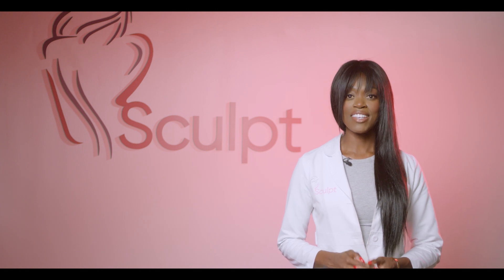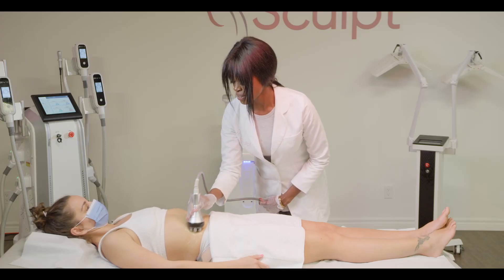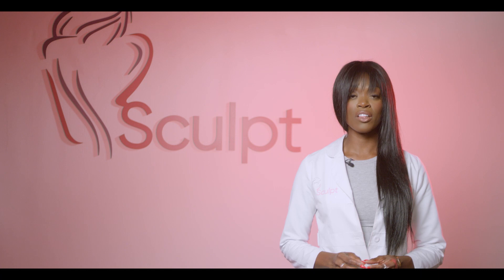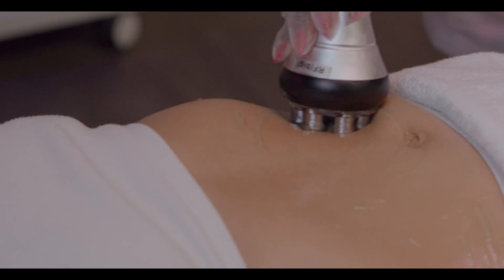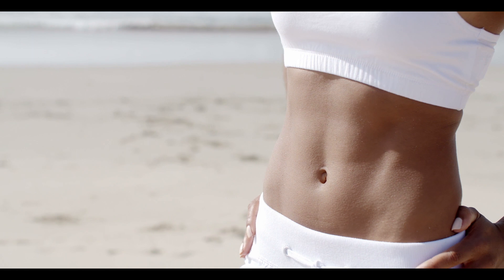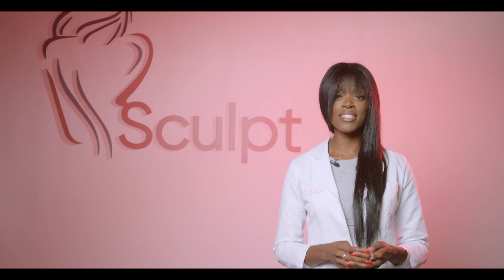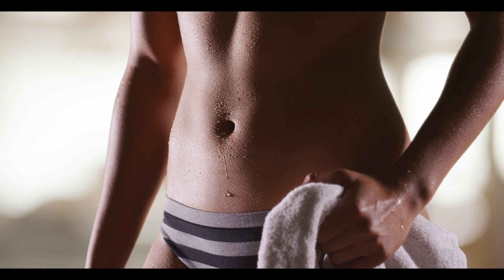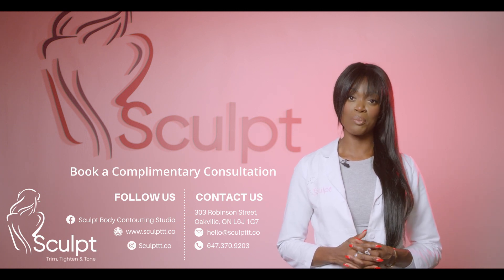About Radio Frequency Skin Tightening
Radio Frequency (RF) Skin Tightening is an effective technology for nonsurgical skin smoothing and tightening.

A radio frequency current, heated to 40°–50°C, is applied through an apparatus in a constant motion over the epidermis of the targeted area. Without burning the skin’s surface, this causes tightening of collagen as well as dermal collagen remodelling.

The thermal effect also induces blood circulation, promotes fibrous tissue breakdown, drains fatty deposits through the lymphatic system, and helps with the disintegration of fat.

Contact Sculpt to book a complimentary consultation for more information about our RF Skin Tightening Treatment.